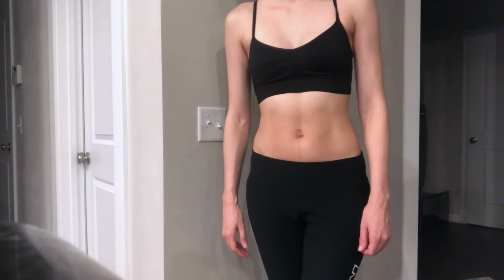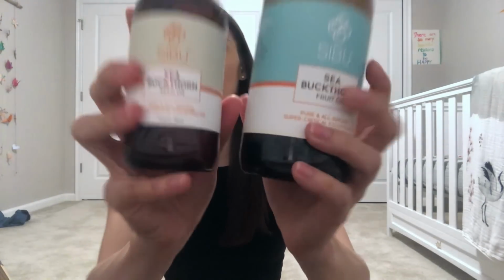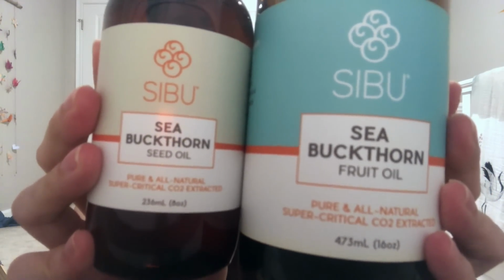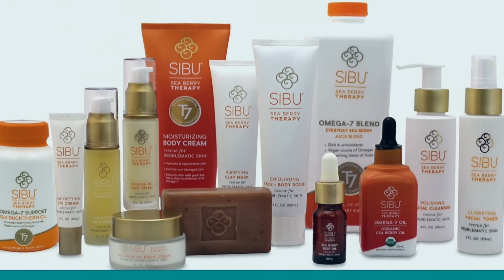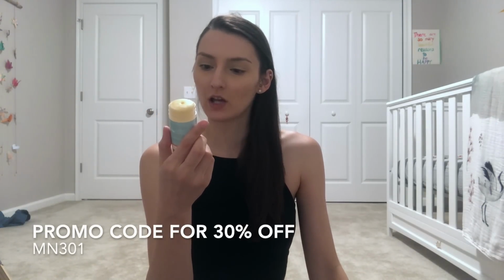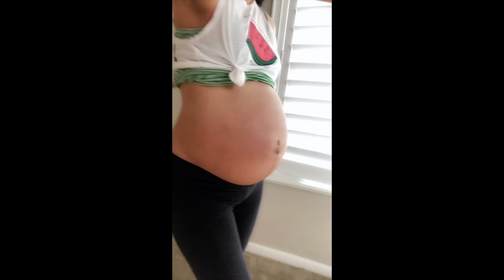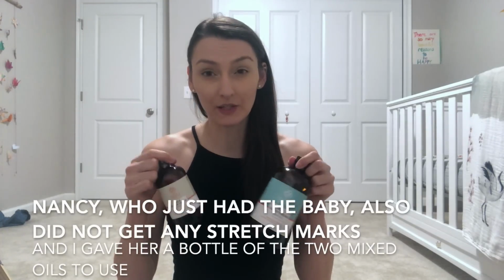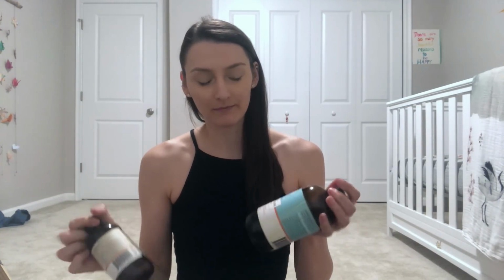NO STRETCH MARKS IN PREGNANCY // One Simple & Natural Ingredient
Hey everyone,

Snap Chat: Mich_e11e
Amazon Storefront